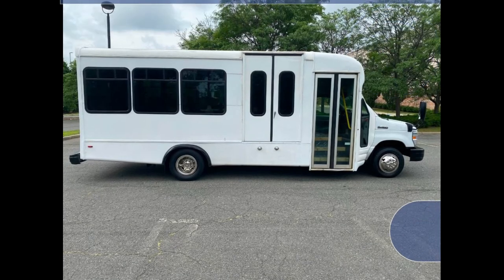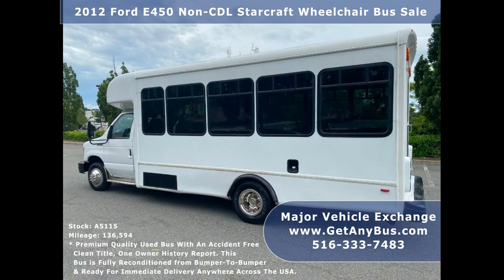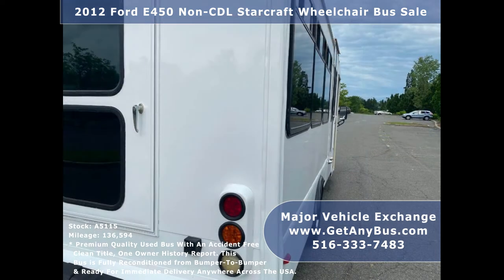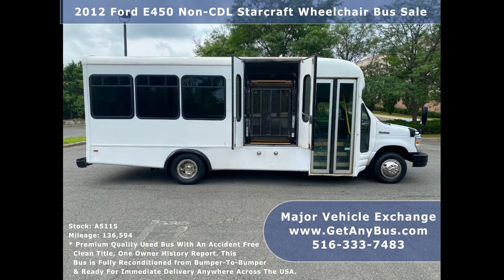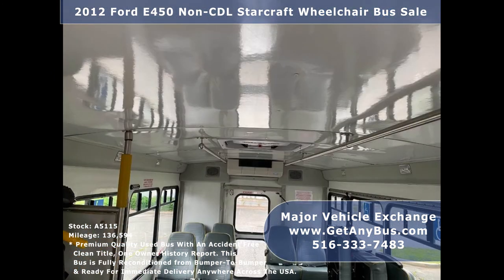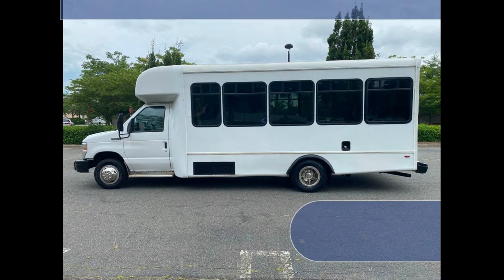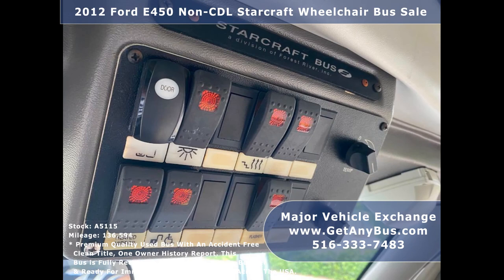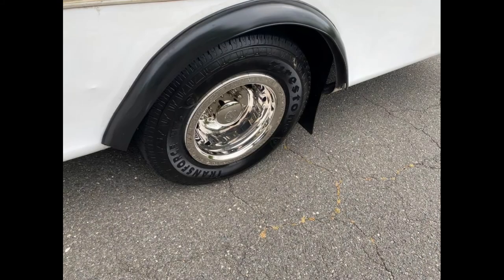Used Wheelchair Bus For Sale | 2012 Ford E450 Non-CDL Starcraft Wheelchair Bus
How does a wheelchair bound person travel on an inter city bus?

The fact is that most wheelchair bound passengers cannot travel on an inter city bus. Because the bus is not designed to carry wheelchairs along with its occupants. Special bus needs to ferry wheelchair passengers. For example imagine a disabled person trying to step into a regular bus. He or she would need 2 to 3 attendants to carry him or her into the bus. Then another round to get the wheelchair into the luggage compartment. Either above the roof or below the seats or behind the passenger cabin. Moreover, it would be traumatic for the disabled person to be unseated from his chair. Then lifted by attendants. And finally placed into a seat that is not designed for handicapped passengers. Looking at these minute details of transporting the disabled. Manufacturers have designed buses that's equipped with electronic lifts. These lifts are powerful enough to lift a person along with his disability equipment. And transport them straight inside the vehicle at the press of a button. The roll of attendants gets reduced to a one person, which can be the bus driver. Thus providing complete independence to the disabled person. When moving in and out of the vehicle. Many seniors with mobility issues too use these lifts. They stand on the lift once its deployed and grab hold of the iron bar to balance themselves. As the driver pushes the wheelchair button. The seniors get transported inside the bus without lifting their feet. These wheelchair lift equipped buses for sale have completely revolutionized the transportation industry. Before, public transport was accessible only to the abled adults and children. But, with the arrival of wheelchair buses. Hundreds and thousands of Americans got the rare opportunity to travel. At will to places of their choosing like churches, hospitals. recreational spots, shopping malls. The primary aim of wheelchair vehicles is to provide mobility. To the disabled and senior sections of society.

Due to the popularity of lift equipped vehicles for sale. Many companies have popped up to provide transportation services to individuals. People who cannot afford to buy a bus or a wheelchair van for sale. These buses have regular seats for 15 passengers and 2 to 4 double flip seats. To accommodate the wheelchair bound passengers. Since the population of healthy adults is more than those bound by wheelchairs. These buses have more seats for the former and space to accommodate up to 2 wheelchairs. In case, the company is providing Non-Emergency Medical Transportation services to its customers. Then it can convert all the fixed seats into double flip seats. To increase and decrease the number of healthy and disabled passengers. As the situation arises. The establishment of transportation companies providing services to seniors and handicap people has made these vehicles accessible to individuals from all walks of life in the USA. For example, elders living in rural and remote locations can attend their doctors appointment on time because of the NEMT services offered by private companies. Research has shown that as the population ages more and more people opt for NEMT services as a result it has become a booming industry providing entrepreneurial as well as employment opportunities to hundreds of thousands of Americans across the United States.

Though wheelchair buses for sale are appealing they are highly priced and accessible to those with deep pockets. However, their used versions are affordable and easy to buy due to availability of cheap financing options. But these second hand wheelchair buses for sale have a lot of defects that need to be fixed before being put back on the roads. They need to be reconditioned and certified ready to hit the road by the authorities at the Department of Transportation. Many buyers have no idea how to fix a bus and least about the legal procedures to them back to use. Thus several dealerships started buying used buses for sale and reconditioned them to drive again. They wait for several weeks and months to find the perfect buyer for their buses. Major Vehicle Exchange is one such dealership that is licensed and bonded by NY state and federal automotive dealer regulations and has been buying, reconditioning and selling used buses for more than 3 decades to buyers across the United States. At any point of time, we stock more than 35 vehicles in our inventory and they all are available for display on our website with detailed photos and in-depth descriptions.

Used buses for sale, used wheelchair bus for sale, wheelchair lift equipped buses for sale, wheelchair buses for sale, wheelchair vehicle